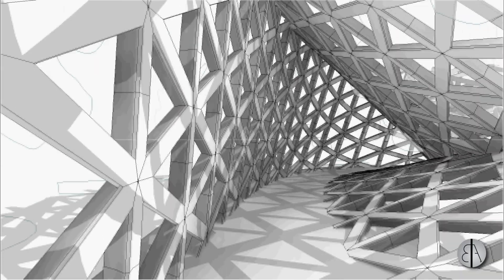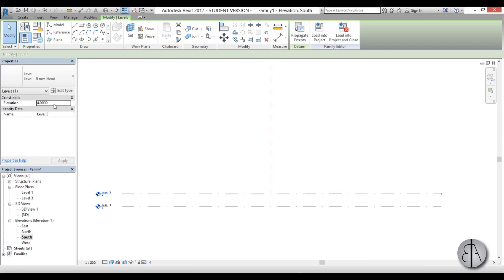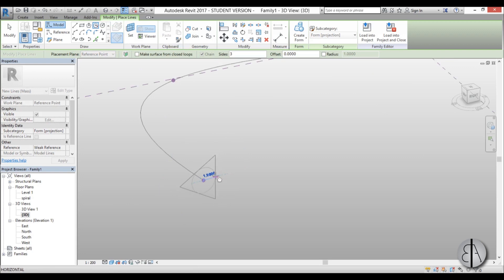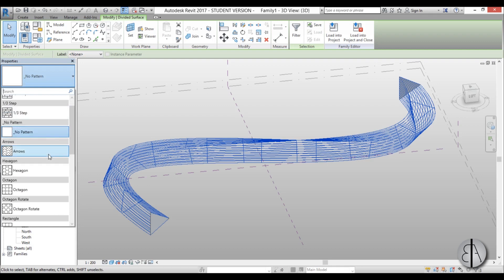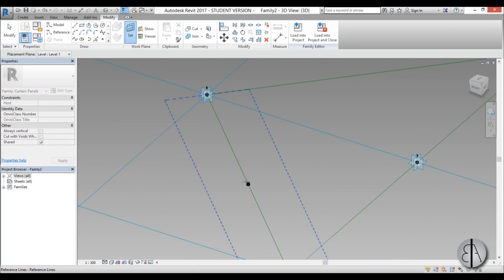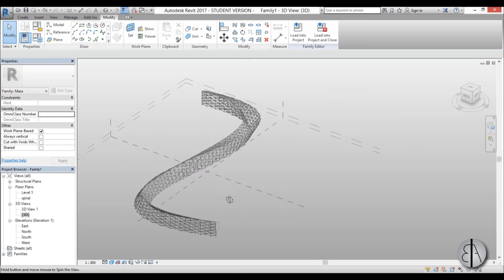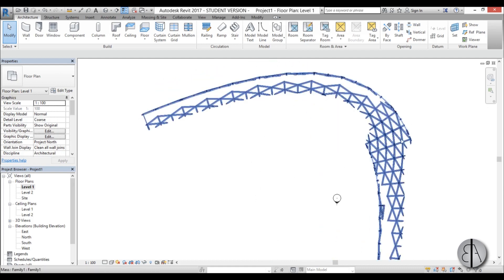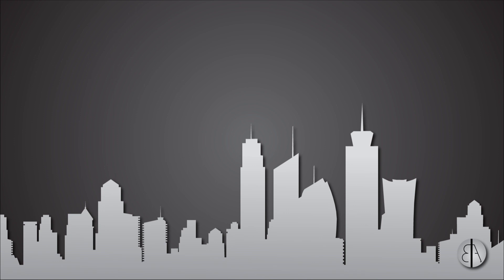Parametric Walkway in Revit Tutorial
In this video I show you how to model a parametric walkway in Revit.
it starts of as a conceptual mass family. You need to model a spline with triangular profiles at different angles, and then turn it in to a form. After that you need to model a curtain panel based family and load it in to the mass. In the end the mass is loaded in to the project and a concrete strip is added at the floor level.

Shortcuts:
Al - Align
LL - Level